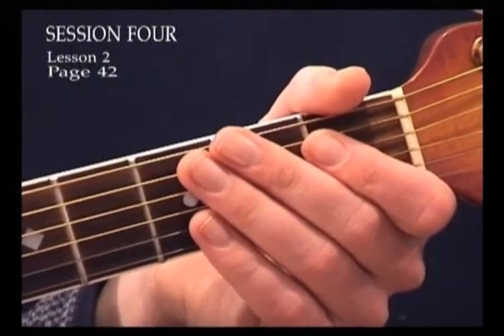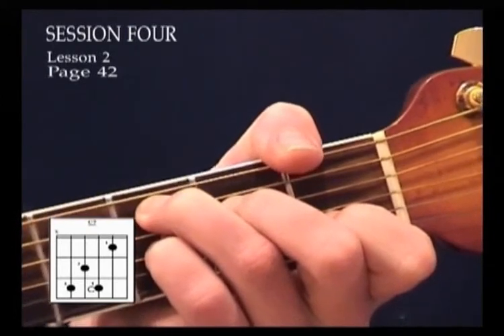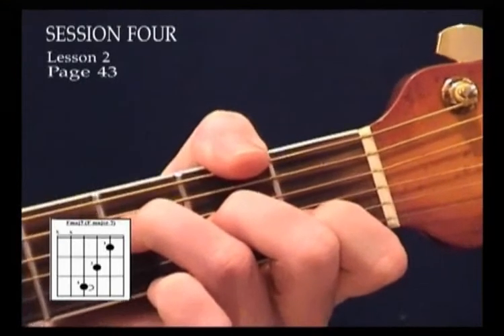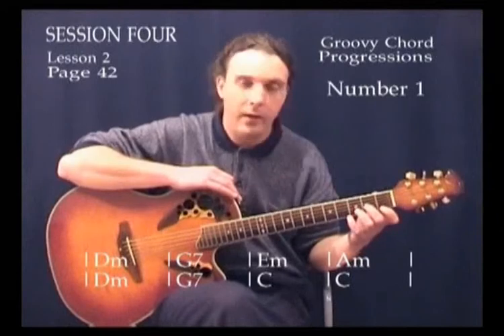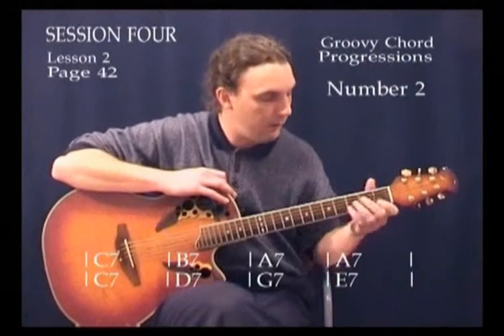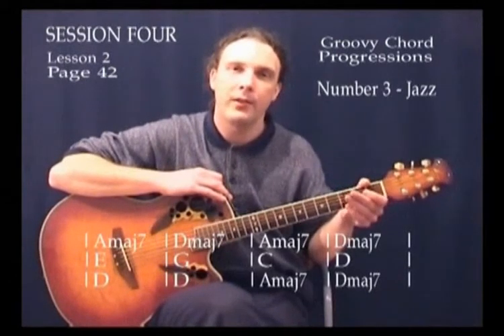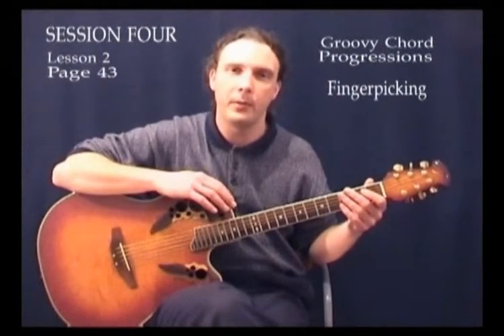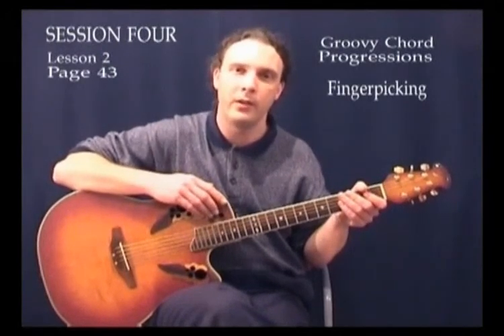Beginner's - Session 4 - Lesson 2 – Going Crazy with Chords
From the "LEARN GUITAR: A Beginner's Course" book and video system available from Amazon and other retailers - see more information at http//:learnguitar.nz

BEGINNERS GUITAR - Complete lesson list:

Session 1 - Lesson 1 - Your Guitar
Session 1 - Lesson 2 - Holding Your Guitar
Session 1 - Lesson 3 - Your Hands
Session 1 - Lesson 4 - Tuning your Guitar
Session 1 - Lesson 5 - Using the Tuning Fork to Tune your Guitar
Session 1 - Lesson 6 - Using the LEFT hand - Our first chord
Session 1 - Lesson 7 - Right Hand Technique - Strumming your Guitar
Session 1 - Lesson 8 - Fingerpicking with the Right-Hand
Session 1 - Lesson 9 - Our First Scale
Session 1 - Lesson 10 - Practice

Session 2 - Lesson 1 - Three New Chords - FREE SAMPLE
Session 2 - Lesson 2 - Advanced Strumming and Timing
Session 2 - Lesson 3 - Let’s Play some Songs
Session 2 - Lesson 4 - Getting Serious with our Strumming
Session 2 - Lesson 5 - New Fingerpicking
Session 2 - Lesson 6 - Summary

Session 3 - Lesson 1 - More Strumming Techniques
Session 3 - Lesson 2 - Advancing the Fingerpicking
Session 3 - Lesson 3 - New Chords
Session 3 - Lesson 4 - Using all these flash new chords
Session 3 - Lesson 5 - Reading Music

Session 4 - Lesson 1 - Summary
Session 4 - Lesson 2 – Going Crazy with Chords
Session 4 - Lesson 3 - 12 Bar Blues
Session 4 - Lesson 4 – More Music Reading - TAB

Session 5 - Lesson 1 - E-shape Barre Chords
Session 5 - Lesson 2 - A New Scale
Session 5 - Lesson 3 - New Blues - FREE SAMPLE

Session 6 - Lesson 1 - A–Shape Barre Chords
Session 6 - Lesson 2 - The Jazz Backing
Session 6 - Lesson 3 - Mini Lament

Session 7 - Lesson 1 - Practice Schedule
Session 7 - Lesson 2 - Theory
Session 7 - Lesson 3 - Let’s learn a new song
Session 7 - Lesson 4 – Key Signatures

Session 8 - Lesson 1 - More Strumming Ideas - FREE SAMPLE
Session 8 - Lesson 2 - Interesting New Chords and Ideas
Session 8 - Lesson 3 - Fingerstyle - Greensleeves
Session 8 - Lesson 4 - Introduction to Arpeggios
Session 8 - Lesson 5 - Putting it all together